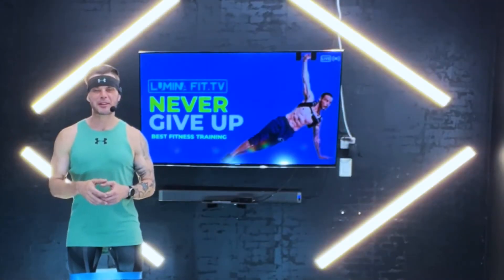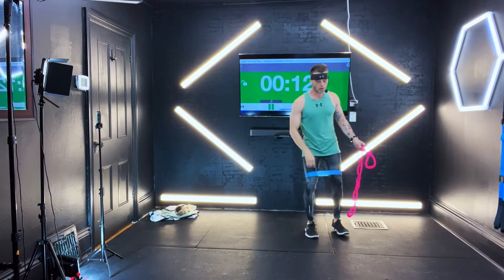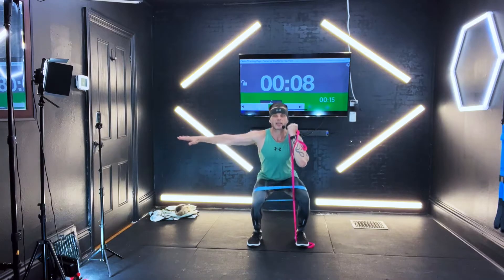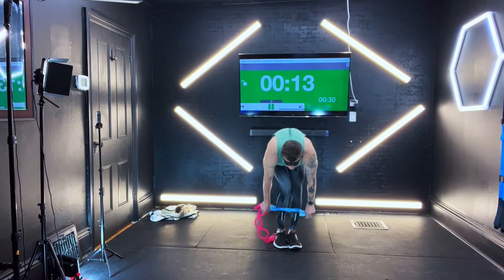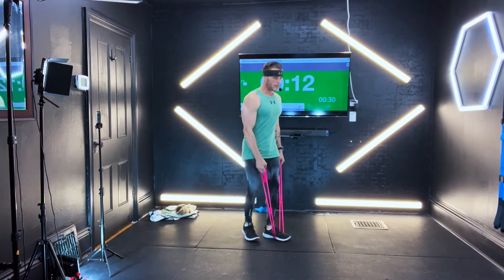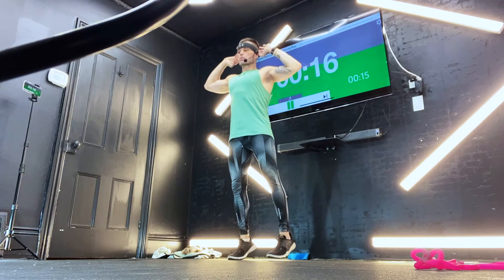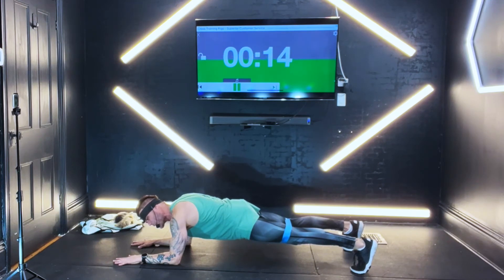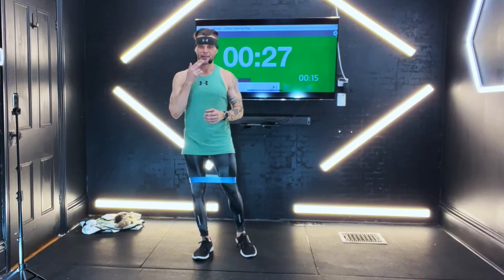Beginner Boot Camp Workout 3 - Legs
Beginner Boot Camp has been designed to ease you into fitness so that you gain confidence as you get stronger and leaner. Short and effective at-home workouts that deliver results with little equipment.

Equipment Used: Pink Thing & Core Band

Over the upcoming days we will be showing up everyday with workouts and motivation that have been designed to set you up for success. Very basic workouts with no equipment required!